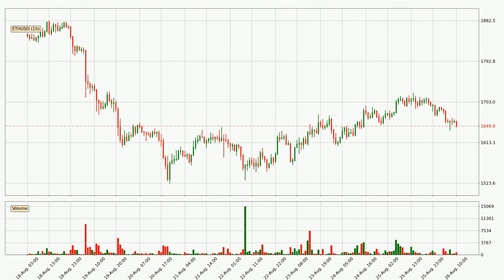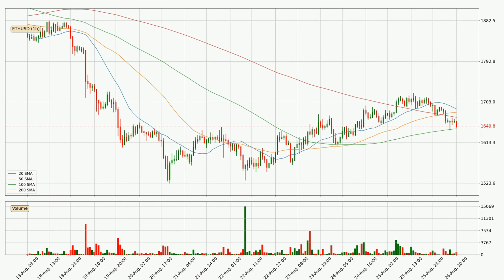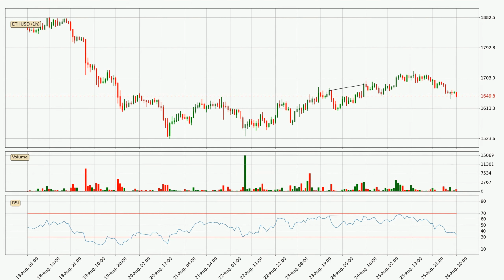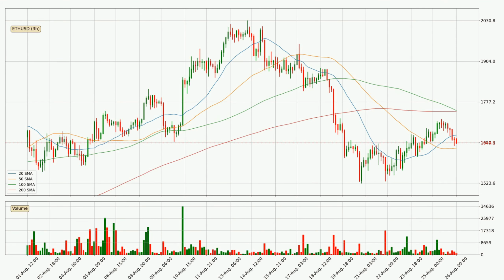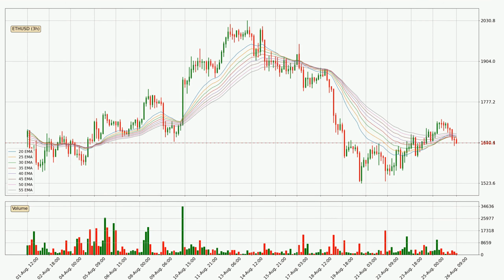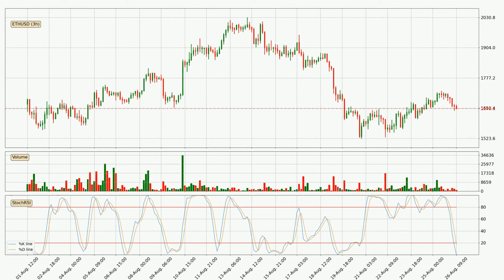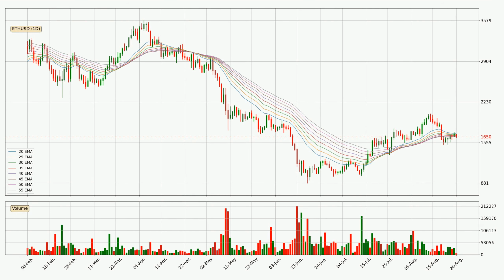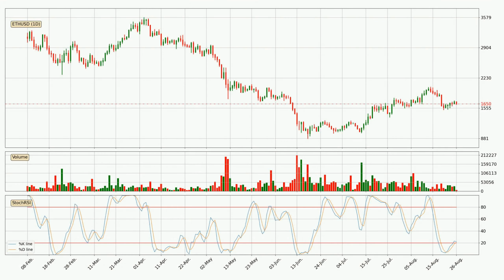Daily Update Ethereum | How To Read/Understand Technical Trend Analysis? | FAST&CLEAR | 26.Aug.2022